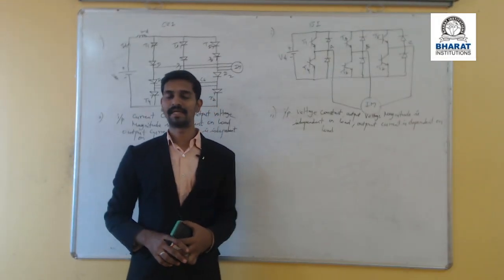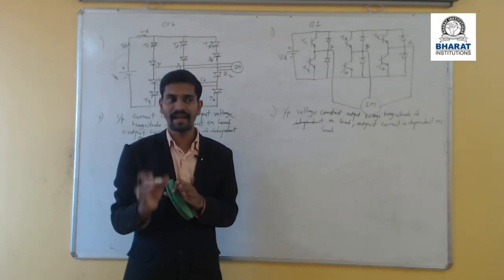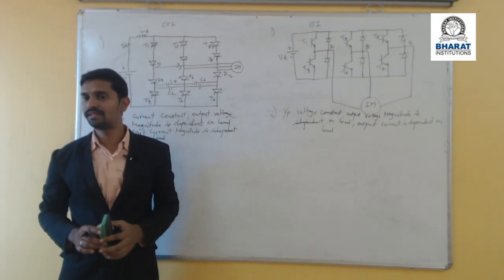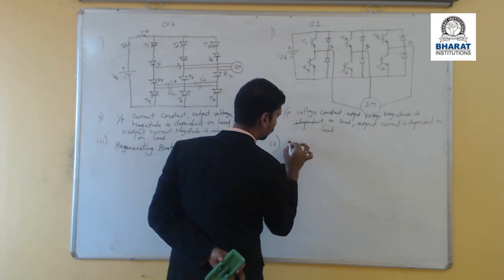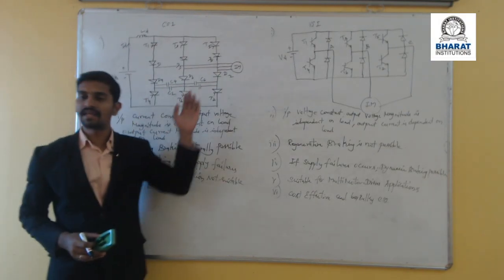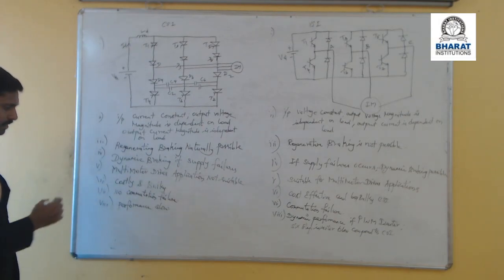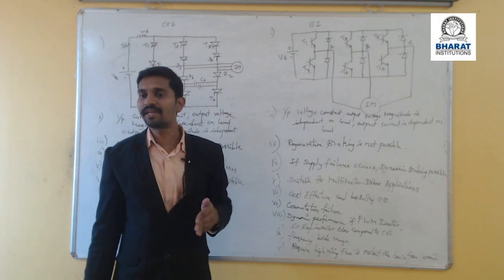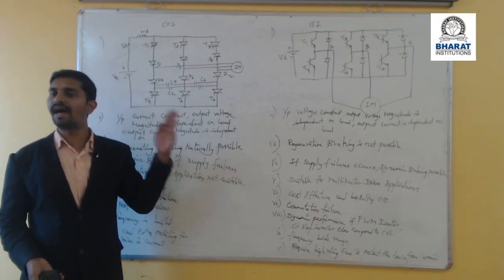Comparison between VSI and CSI Fed Induction Motor Drives by Dr. M.MADHIARASAN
Comparison between VSI and CSI Fed Induction Motor Drives